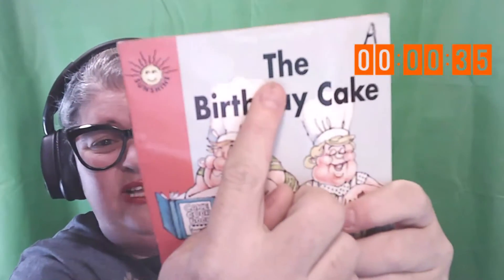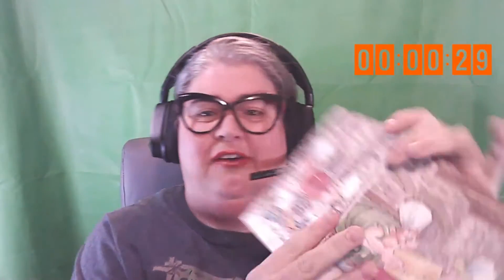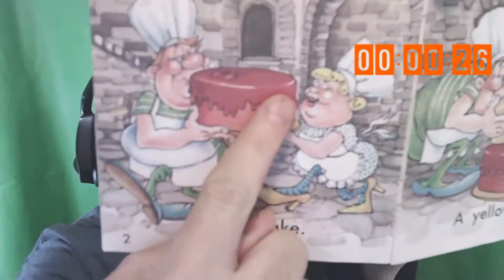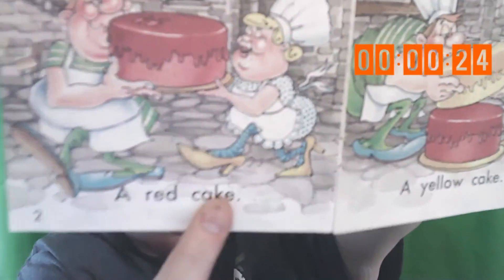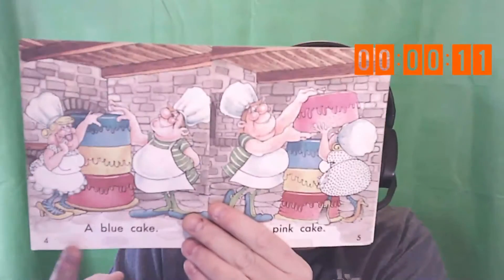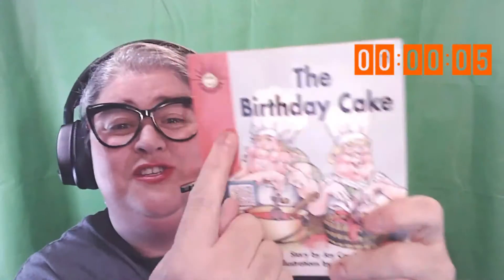ESL Online Teaching Companies Tips for Teachers- Using Books to extend and teach in class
I enjoy teaching for my esl online teaching company, VIPKId. One of my favorite things to do is to teach reading. I love using simple readers and keep a few close by my desk in my online classroom.

I BLOG resources each week. Check out my blog at amandapandateacher.com. Click on the Blog tab.

I teach digital courses for teachers too.
Amanda Panda Teacher
My Computer Device- Laptop (ASUS-my device is 2 years old, this one is equivalent)
DeskTop (Desktop)
Gaming Mouse
Ethernet cord (50ft)

My Lighting- Ring Light on stand (USB plug)
Ring Light on Clip (USB/electrical plug)

My First Headset- Logitech H390
My Headphones-Corsair Void (wireless)
My Headphones-Corsair Void (wired)

Interested in online Teaching? I can help coach you.